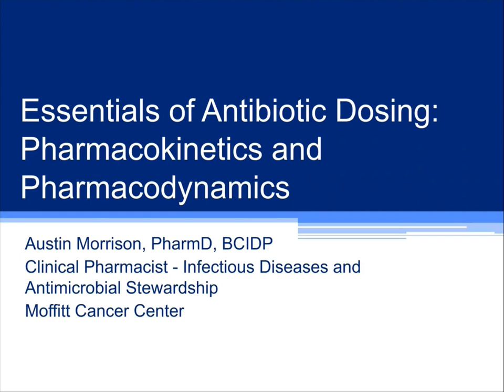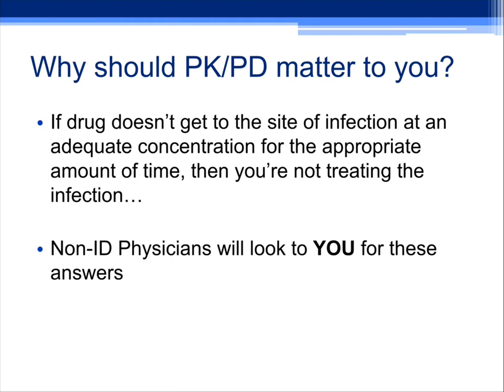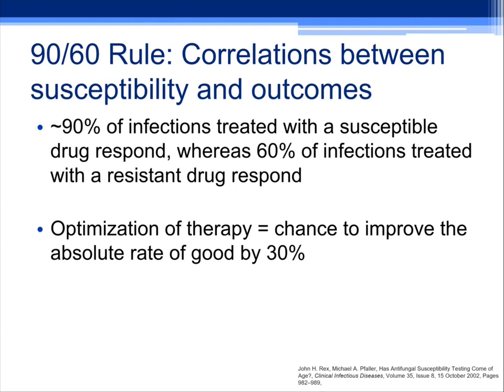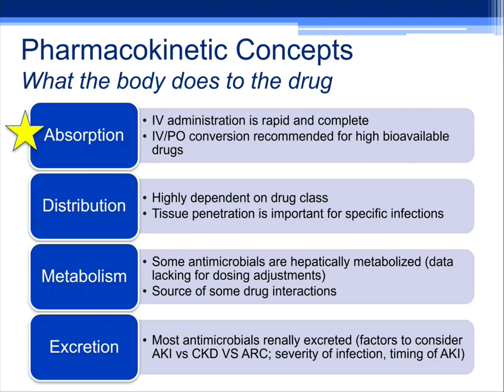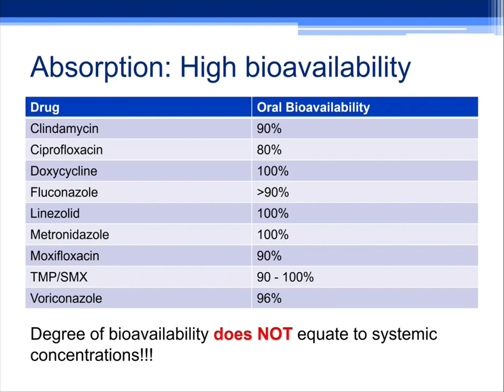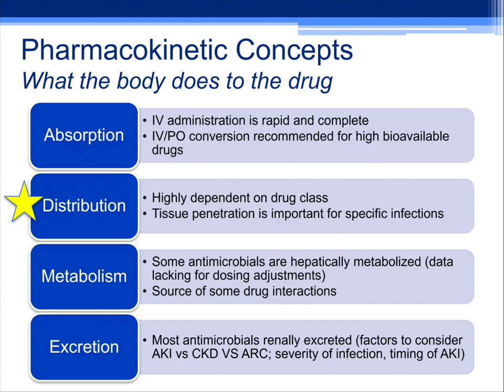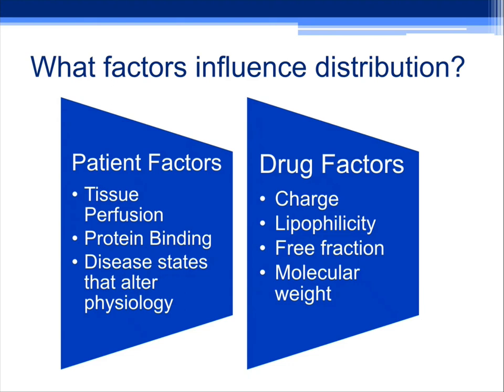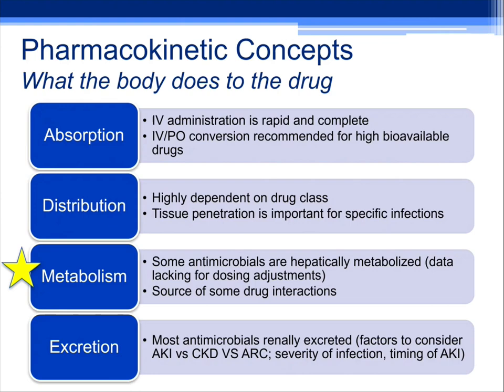Essentials of Antibiotic Dosing: Pharmacokinetics and Pharmacodynamics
Austin Morrison, Infectious Diseases and Antimicrobial Stewardship Clinical Pharmacist at the Moffitt Cancer Center and Research Institute, presents a talk on the pharmacokinetic and pharmacodynamic principles associated with the optimal dosing of antimicrobial agents. Dr. Morrison begins by defining basic antimicrobial concepts, including absorption, distribution, metabolism, and excretion. He then compares and contrasts concentration-dependent versus time-dependent killing as it applies to different antimicrobial classes. Dr. Morrison then specifically singles out beta-lactams and time-dependent killing and the benefits of extended dosing strategies. He also discusses the significance of the AUC/MIC curve. Lastly, Dr. Morrison concludes by discussing antibiotic dosing in renal insufficiency and the ideal strategies for this group of patients.